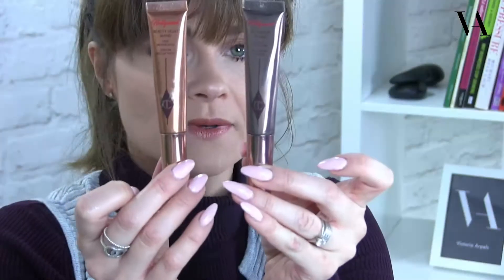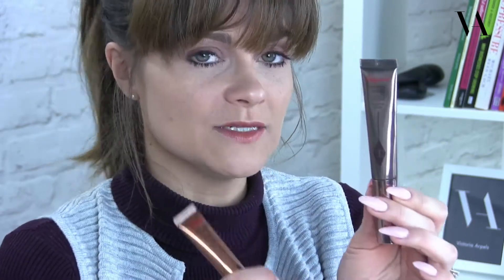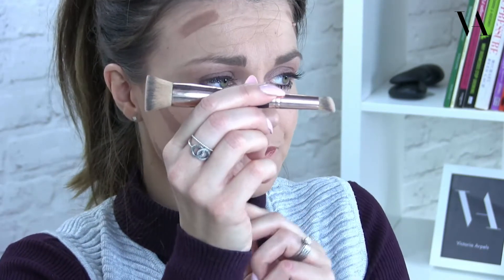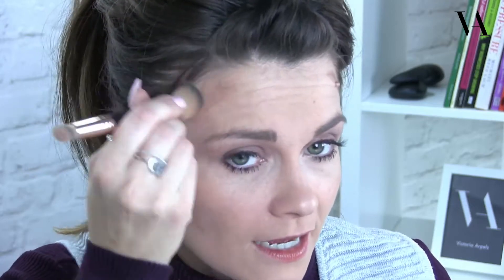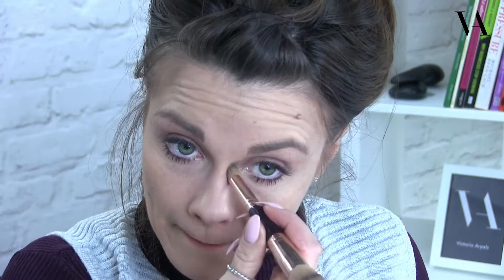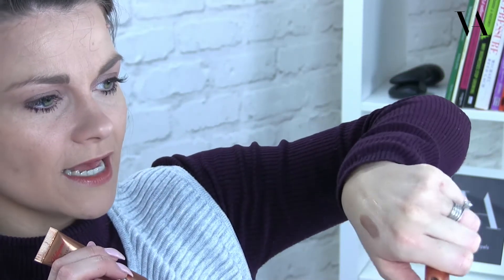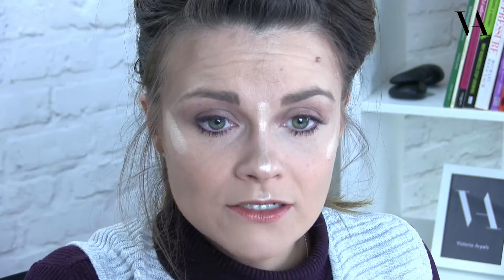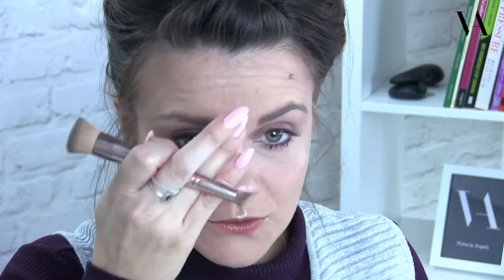Easy Makeup Contouring - Simply Contouring Makeup Tutorial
If you have any comments please use the section below. xx V xx

Victoria x